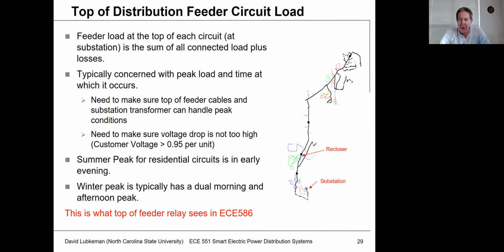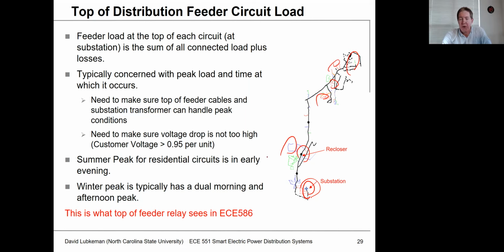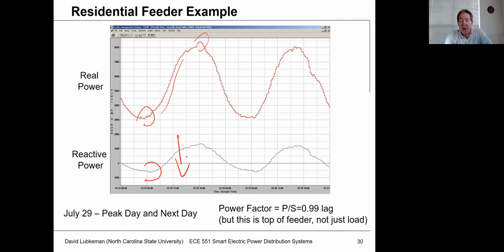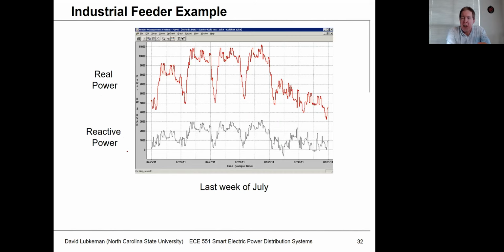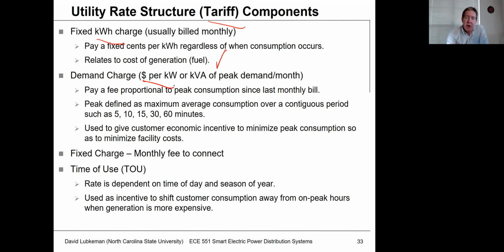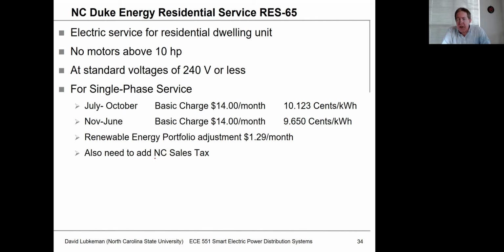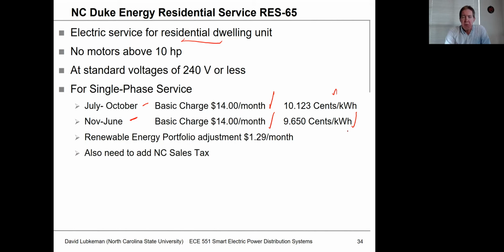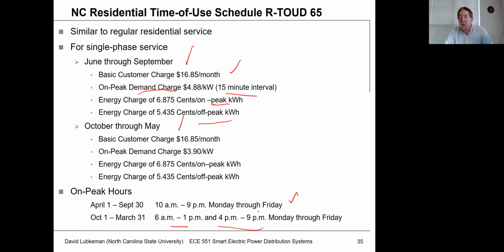Lecture 2b: Load Characteristics - Feeder Load and Tariffs - Power Distribution Systems - Lubkeman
Discussion on feeder net load characteristics as function of customer load type. Introduction to components of utility tariff structures with focus on residential rates.  Recorded in Spring 2021.